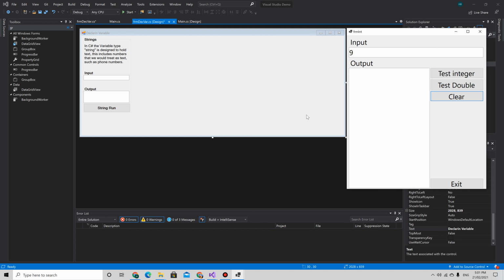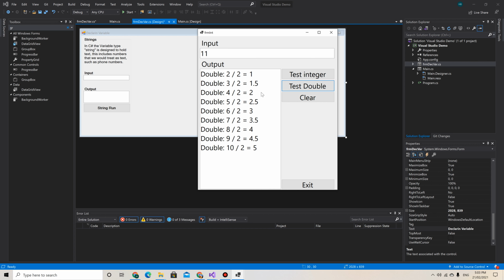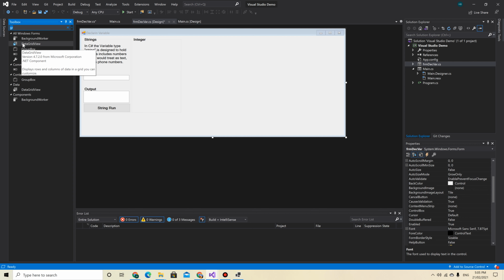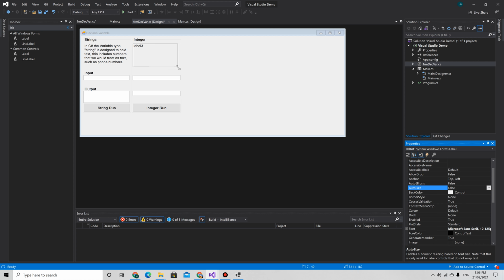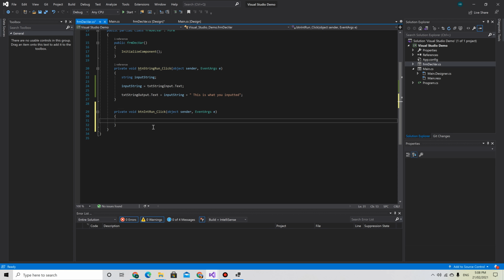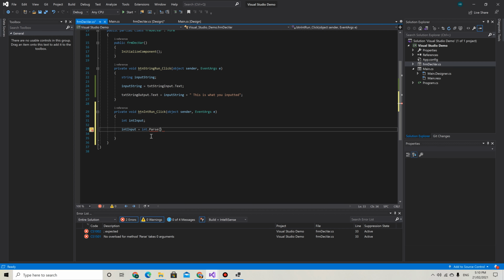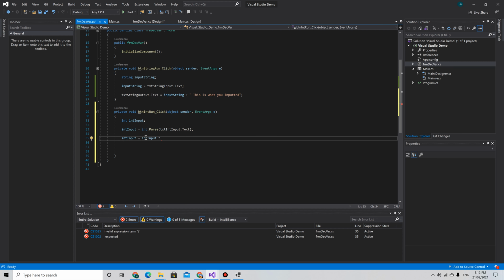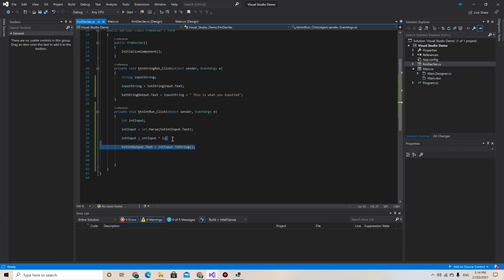Visual Studio - C# Declaring Integers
Content covered:
- Declaring an integer
- Parsing an integer
- converting an integer to a string